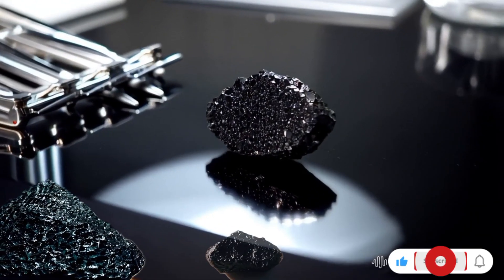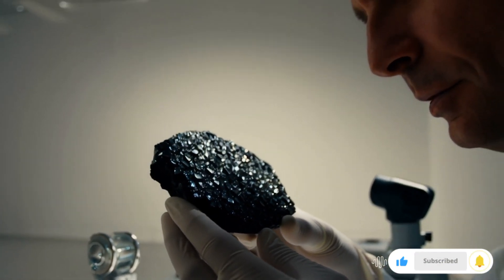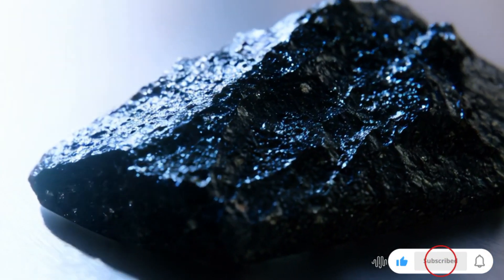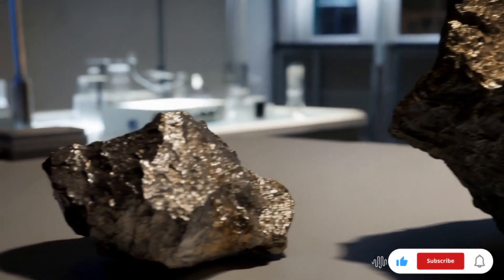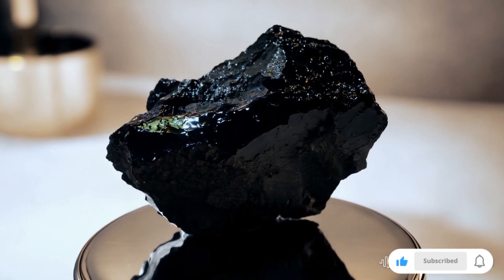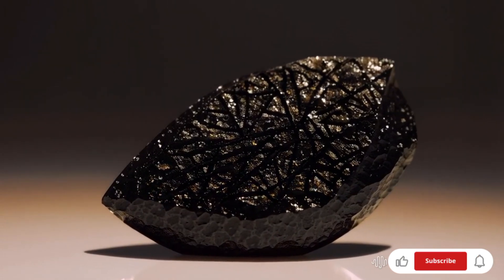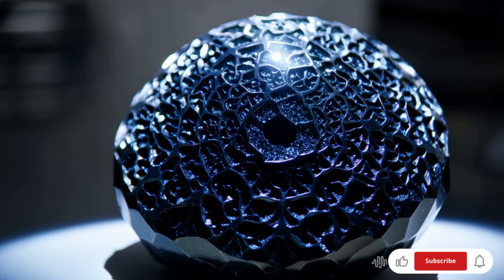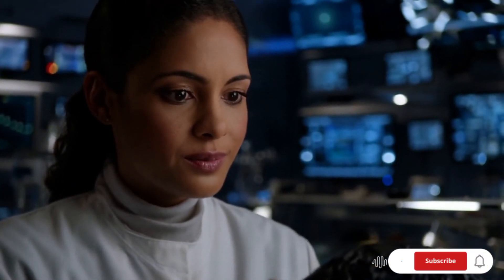Testing carbonado black diamond météorite stone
Testing carbonado black diamond meteorite stones involves several methods to determine their authenticity and composition. Here are some common techniques:

### Methods for Testing Carbonado Black Diamond Meteorite Stones

1. **Visual Inspection**: Examine the stone for an even distribution of color and surface features. Carbonado diamonds typically have a rough, porous texture and are opaque.
2. **UV Light Test**: Use ultraviolet (UV) light to observe fluorescence. Natural black diamonds may emit a subtle glow under UV light, while treated stones might not.
3. **Thermal Conductivity Test**: Use a thermal conductivity probe to assess how quickly the stone conducts heat. Authentic black diamonds typically demonstrate higher thermal conductivity.
4. **Microscopic Examination**: Examine the internal structure of the stone under a microscope to identify any inclusions or irregularities, which can indicate whether the diamond is synthetic or treated.
5. **X-Ray Radiography**: Use advanced x-ray radiography techniques to visualize the internal characteristics of the stone, providing a comprehensive understanding of its composition and authenticity.
6. **Spectroscopy Analysis**: Study light absorption and emission patterns through spectroscopy analysis to identify the presence of certain elements or treatments that may affect the stone's color.
7. **Density Measurement**: Measure the unique density of the stone to gain valuable information about its composition, aiding in the verification process.